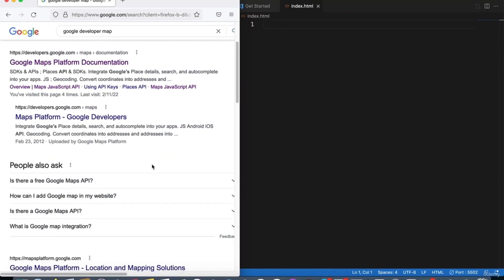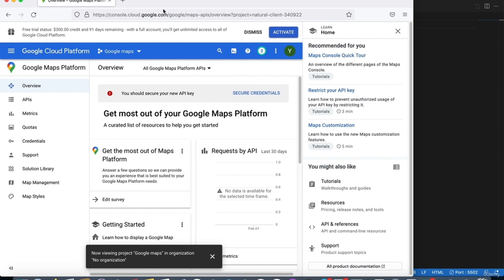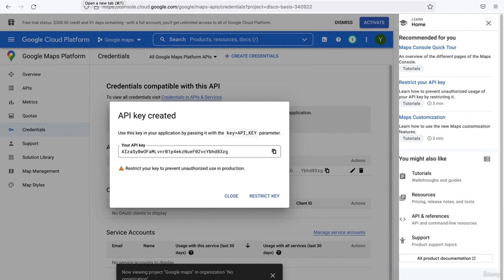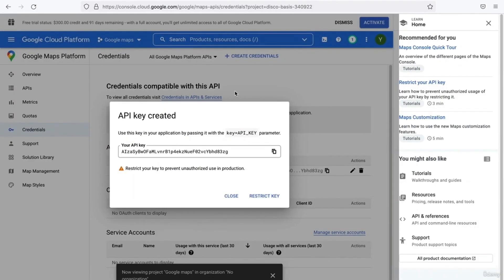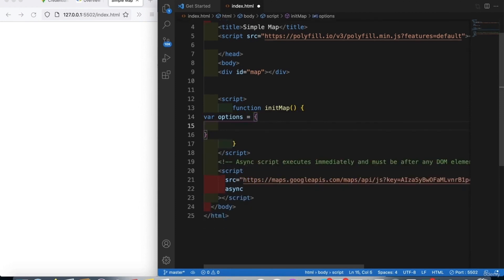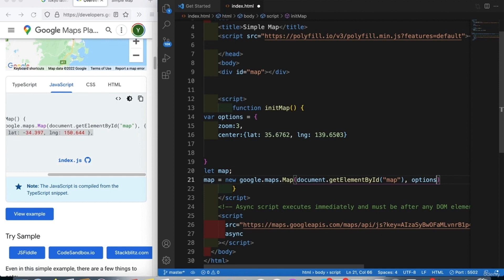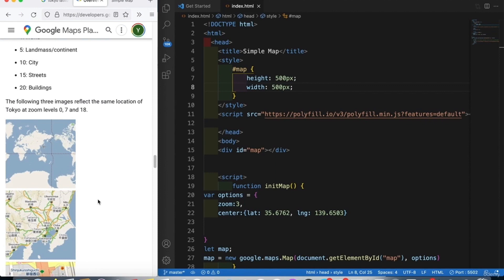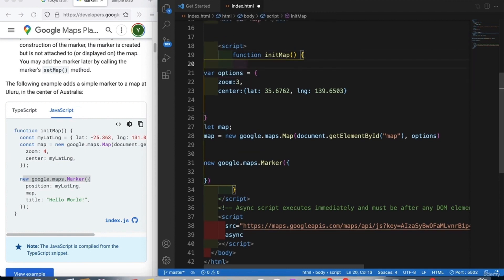Google Maps API using JavaScript | Part-I | JavaScript Projects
This is part-I of using Google API to embed map on your wesite usnig Html, CSS and JavaScript. The second part

Learn to make Google Map using the Google API for maps using html css and javascript with the help of this comrehensive guide to JavaScript tutorial to do so.

Learn Google Maps JavaScript API (Beginners Tutorial) | JavaScript Project
How To Add Google Map On Website Using HTML And CSS | Embed Location Map On Website
Use the Google Maps API to build a custom map with markers
Create A Google Map In A Website | Google API Map | Learn HTML and CSS | HTML Tutorial
Insert a Google Map to Your Website
HTML & CSS - How to Embed a Google Map in Your Website